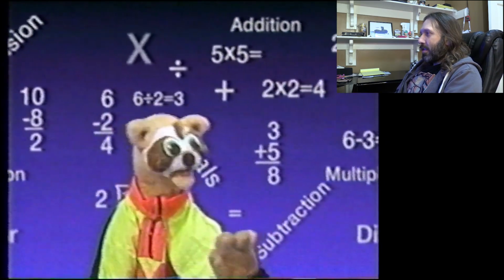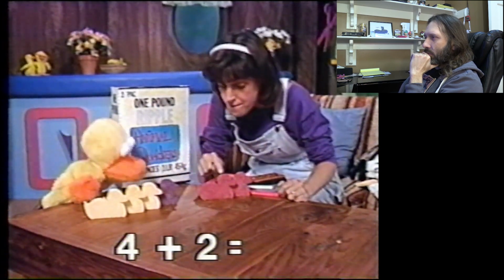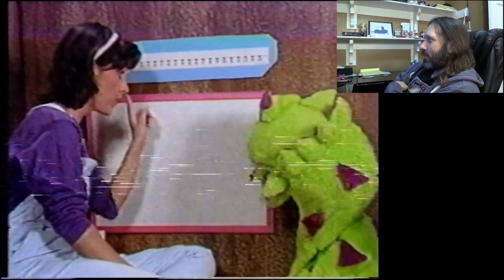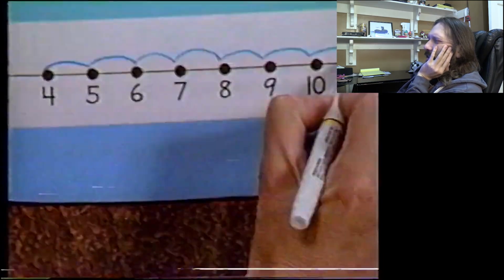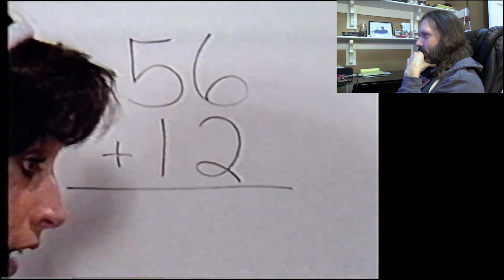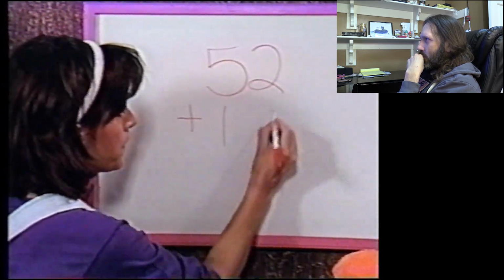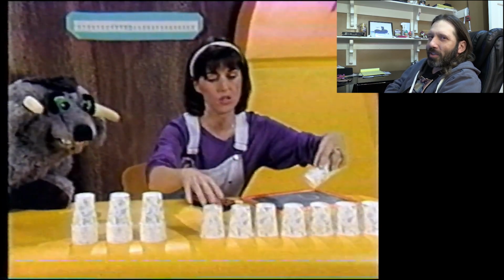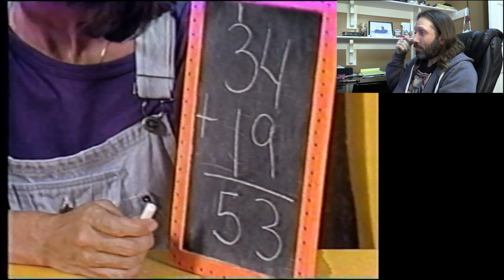Direct to Riff: Learning Treehouse - Addition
I feel dumber now.